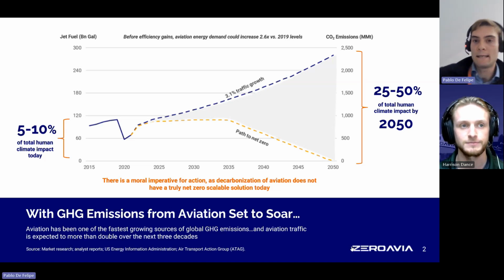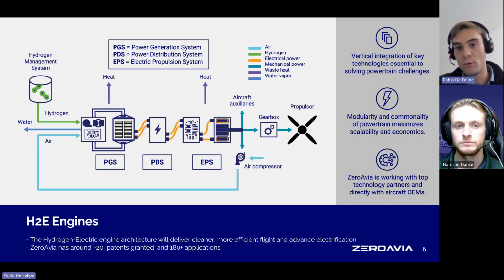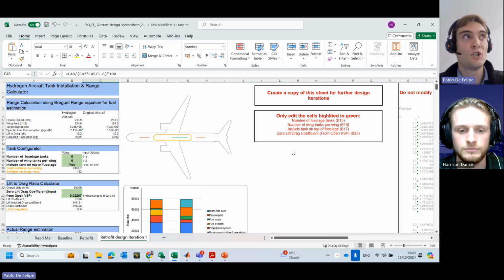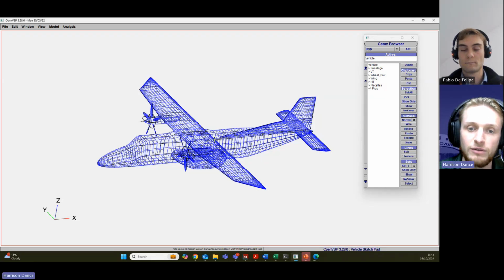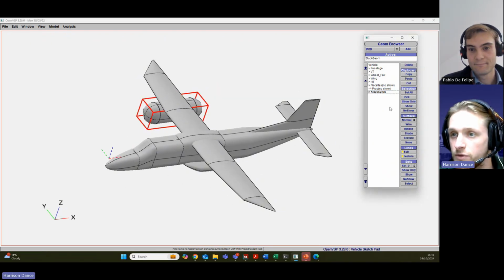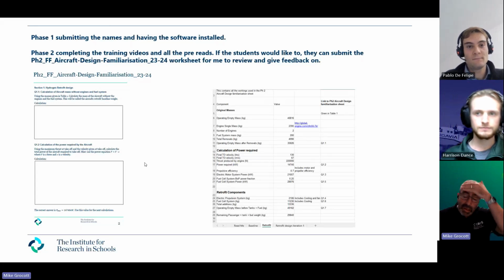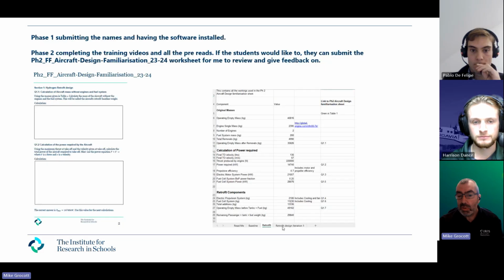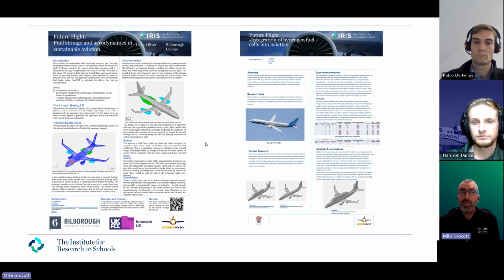IRIS Future Flight webinar 2024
This webinar is for schools doing the IRIS FutureFlight project.

In Future Flight, students explore the concepts and technologies that propel aviation, from aerodynamics to hydrogen-electric propulsion. They learn how to use the open-sourced software OpenVSP, used by engineers to design, create, analyse and improve aircraft designs.

The webinar includes:

- An introduction to ZeroAvia from our partner engineers
- An overview of the project, including a demonstration of the modelling software
- A look at some of last year's Future Flight research